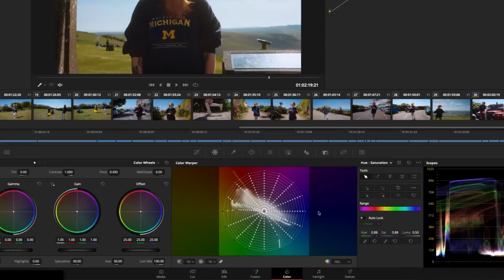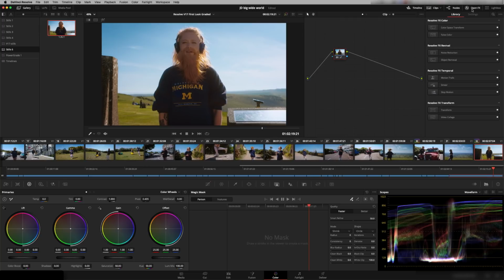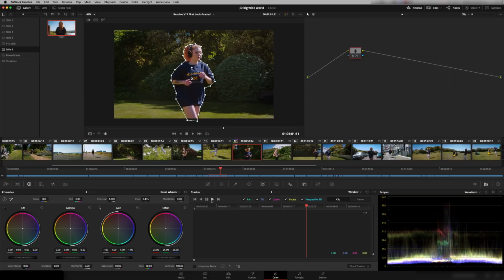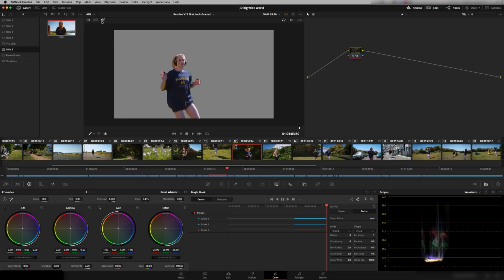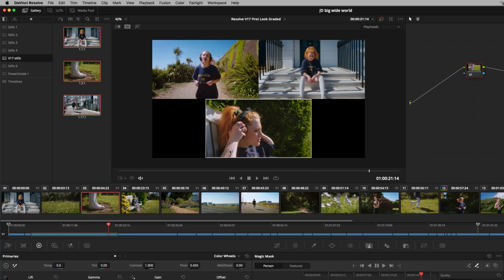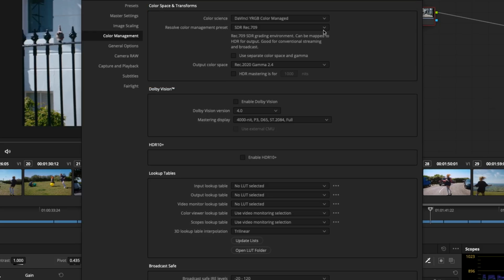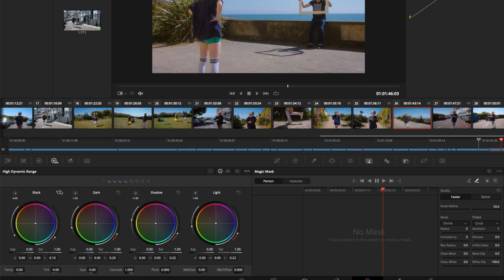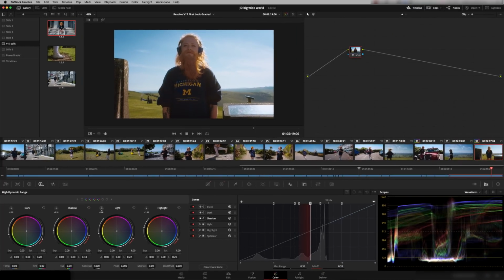NEW in DaVinci Resolve 17 [Color page TOP 7]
This episode looks at DaVinci Resolve 17 and my top 7 NEW features in the Color page. What is new in Resolve colour page - I'll show you in depth my favourite new features in under 15 minutes.
This is Episode 16 of my DaVinci Resolve Tutorials, helping you learn Resolve editing and color grading (colour grading).
Join my exclusive EMAIL list for free items and future goodness (non-spammy guaranteed).
00:00 Intro & Highlights
02:11 Color Warper
03:47 Magic Mask
06:07 Playheads Split View
09:27 Resolve Color Management
10:07 Reference Wipes
10:44 Fast Review
11:10 HDR Tools

Promo Directed by Katya Ganfeld (Thank you for letting me use the footage).

Darren Mostyn's Killer Tips DaVinci Resolve help you learn from a broadcast professional with nearly 25 years experience in post production. Darren is Senior Colourist and owner of a boutique post facility in UK, clients include BBC, ITV, SKY & C4  amongst many. Darren is a certified Master trainer for DaVinci Resolve.